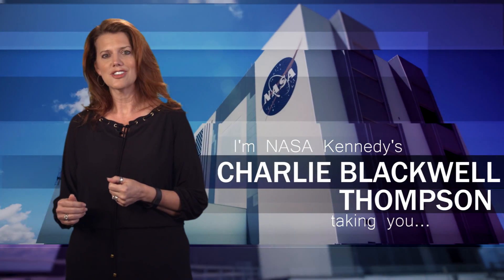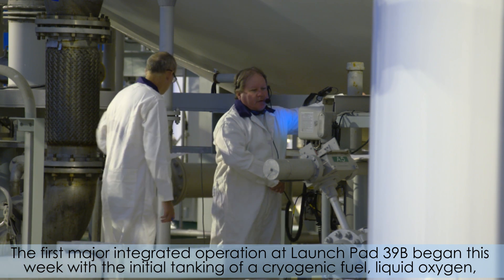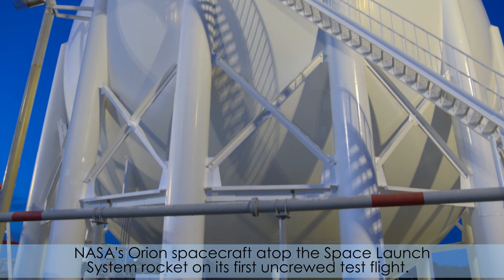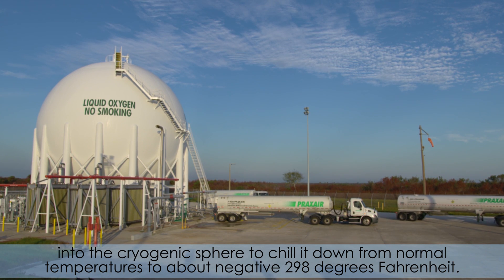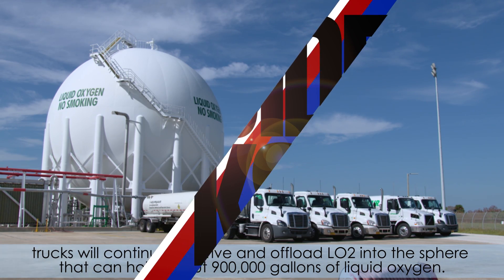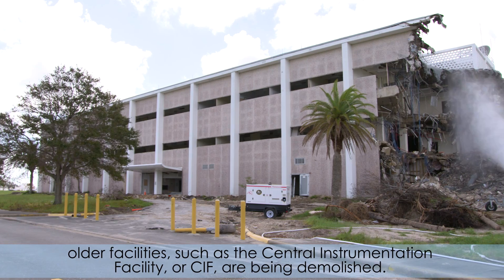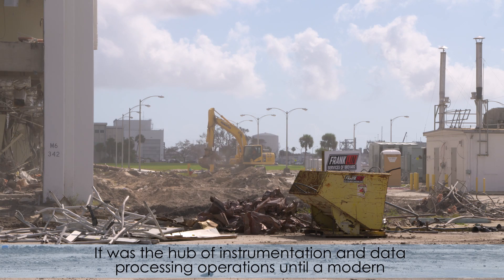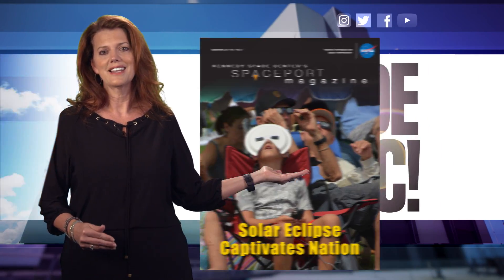Inside KSC! for Sept. 29, 2017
The first major integrated operation at Launch Pad 39B began this week with the initial tanking of a cryogenic fuel, liquid oxygen, into a giant sphere at the northwest corner of the pad. Construction of new facilities and demolition of outdated facilities also continued as Kennedy Space Center completes the transition to a multi-user spaceport.